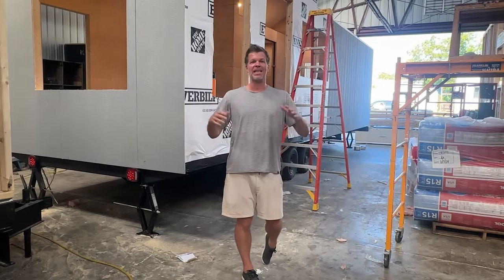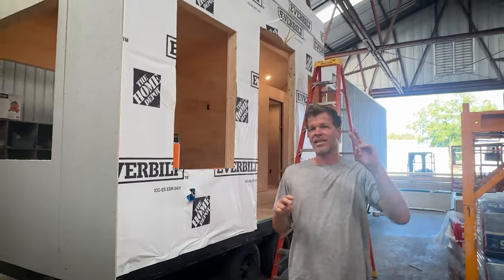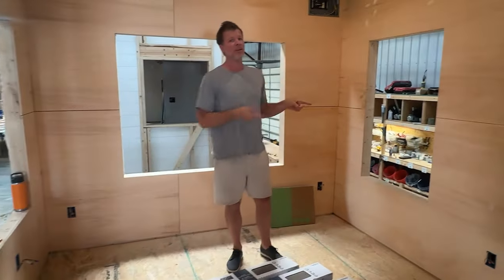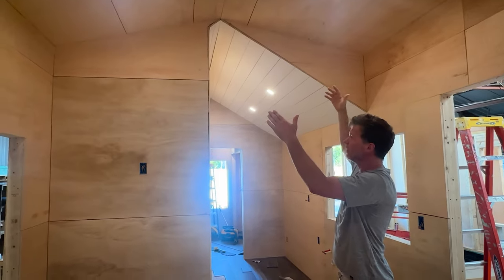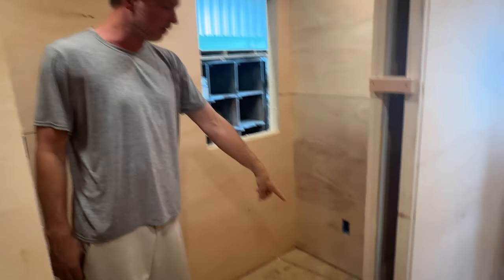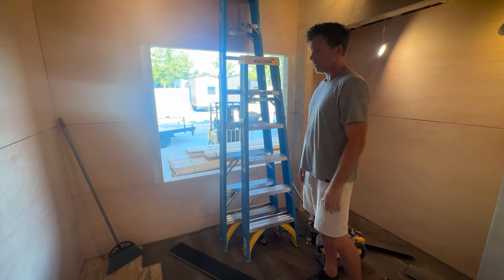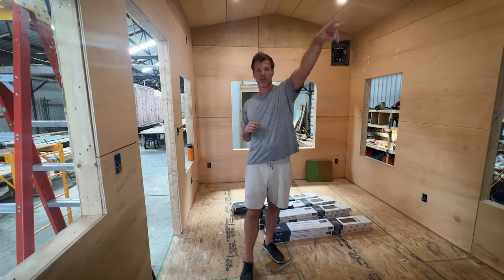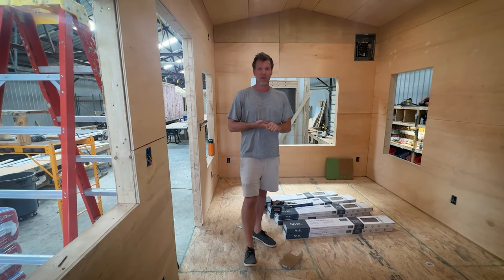Introducing the Mondo! Our Largest Tiny Home Yet | Sneak Peek Inside! 🏡✨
Welcome to the Mondo, our largest tiny home yet, measuring an impressive 10 ft by 32 ft! 🌟 We're thrilled to give you a sneak peek at this spacious and thoughtfully designed model, perfect for those who crave more room without compromising the charm of tiny living.

Step inside the Mondo and be amazed by its generous layout, featuring a large bedroom with ample closet space and a roomy bathroom designed for comfort and convenience. Every detail has been carefully crafted to ensure this tiny home feels luxurious and accommodating.

We can't wait to share this exciting new model with you and show you why it's the ultimate choice for spacious tiny living.